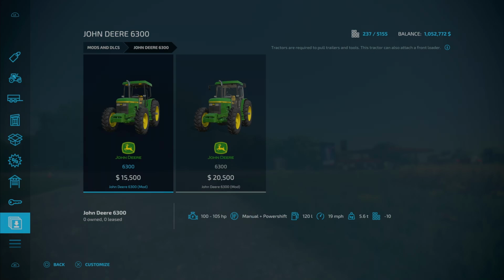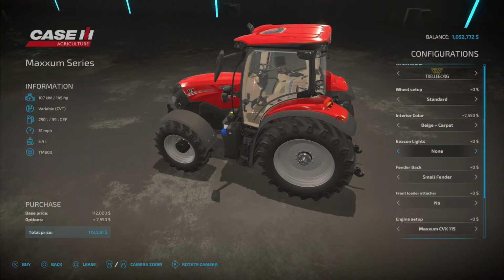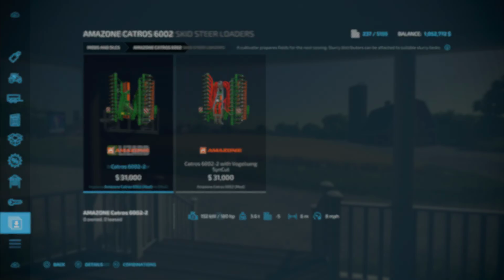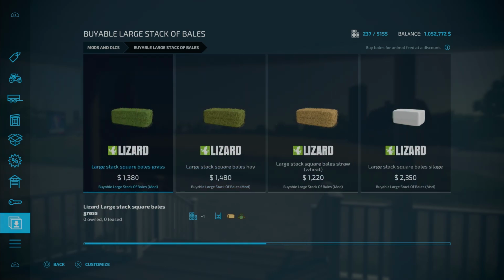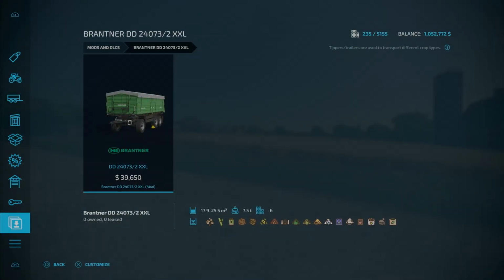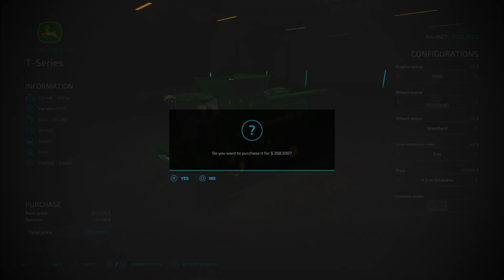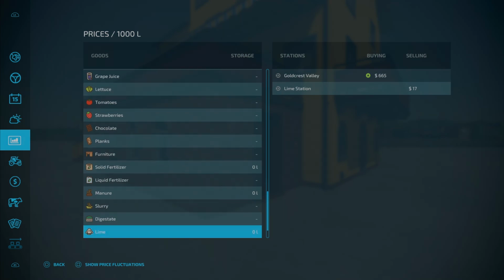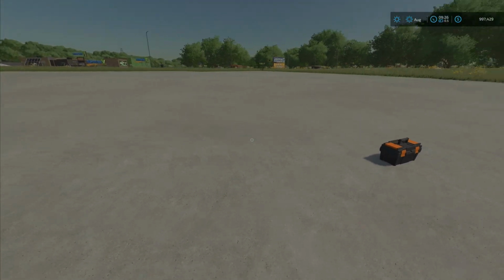FS22 PS5 | New Mods for January 25, 2022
The crashing issue is very real, I might have to start using the PS4 version of the game until the issue gets fixed but rest assured we will continue to bring you the latest mods one way or another!

Today's mods:
John Deere T-series and 600X headers

Case Maxxum series

Joskin Drakkar8600

Strautman Tera-Vitesse CFS 4201

Brantner DD 24073/2XXL

Amazone Catros 6002

Lizard Z525

Implement mover for skid steer

Adjustable draw bar pack

Buyable products

Package of premium pallets and bags

Buyable large stacks of bales

Augerwagon with lime

Evers Agro HSD 6

Aunt Emma shop

Metal shed

Tool box